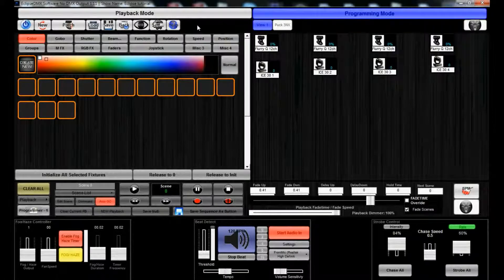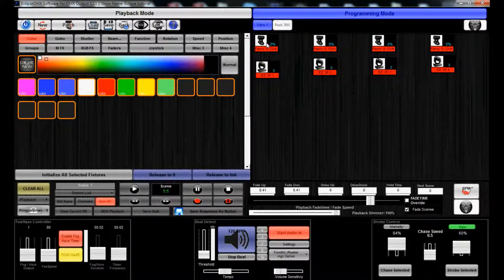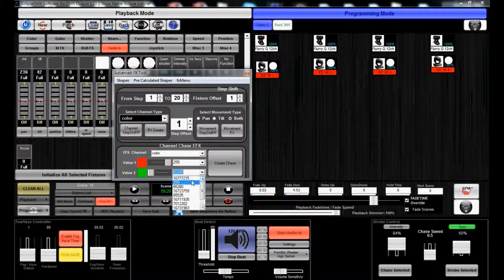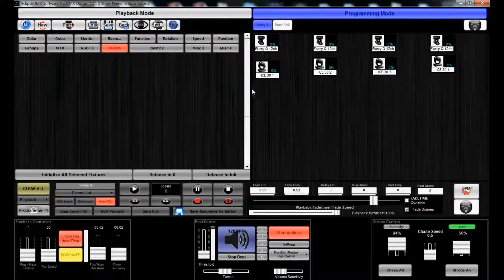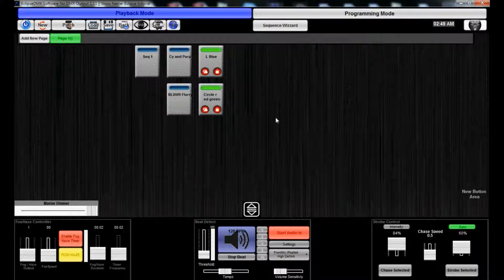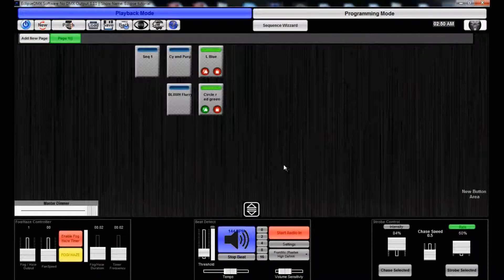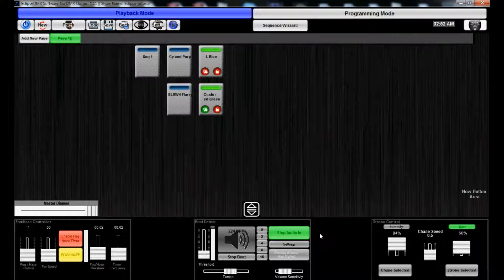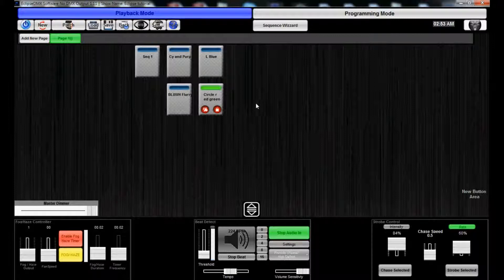Eclipse DMX™ 101 Part 4 Tutorial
Video 4 of our series of Eclipse DMX™ 101 tutorials.
In this video series of tutorials for our Eclipse DMX™ our software "Guru" James, walks you thought the basics of the programs functions and features and shows you how to incorporate them into your lighting set up.